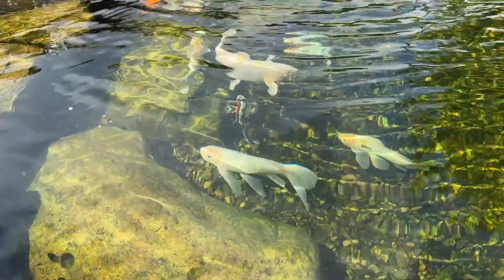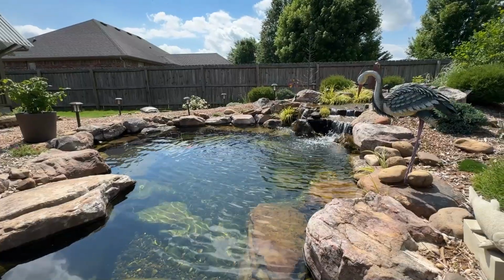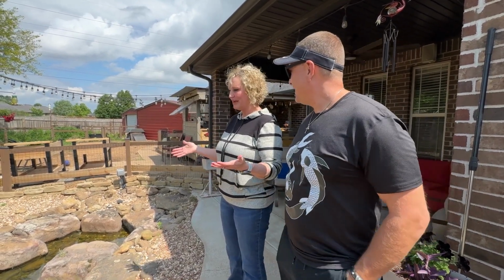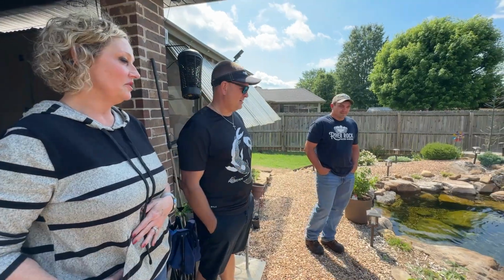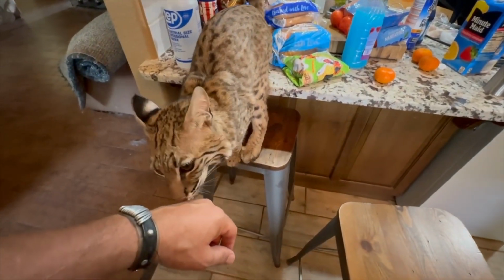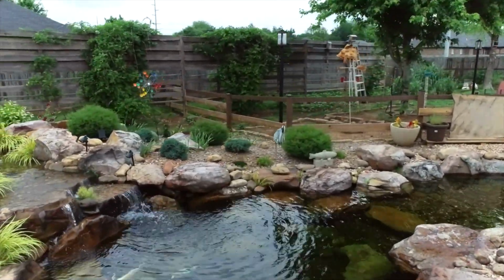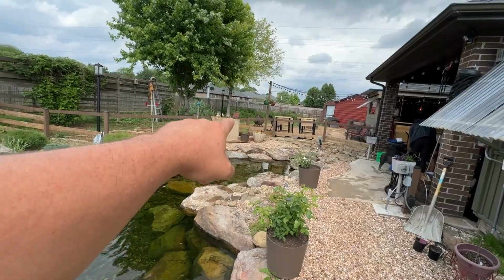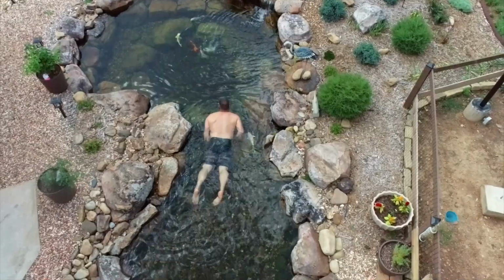Incredible Hobby Farm Pond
I'm in Bentonville, AR with CAC Cody Gilstrap of River Rock Water Gardens @RiverRockWaterGardens  to visit his customer and see what he has created.